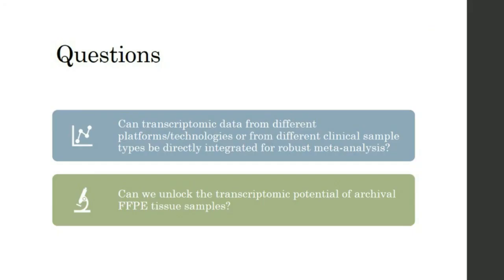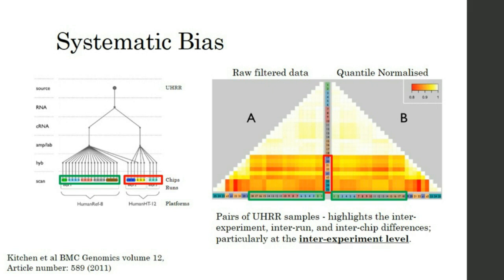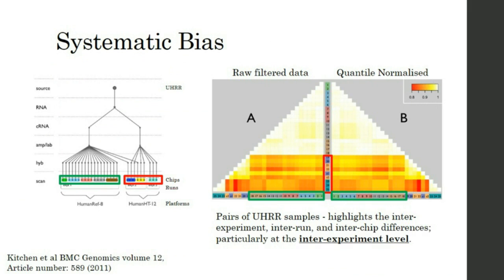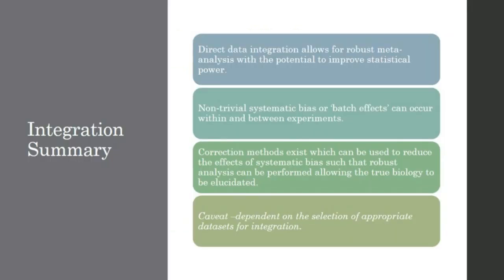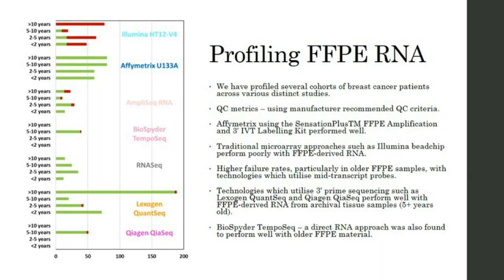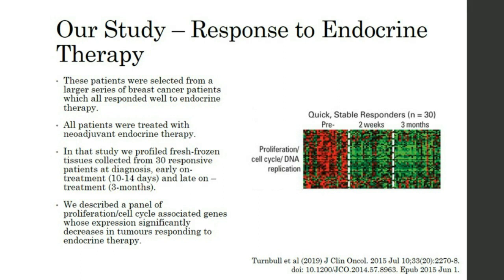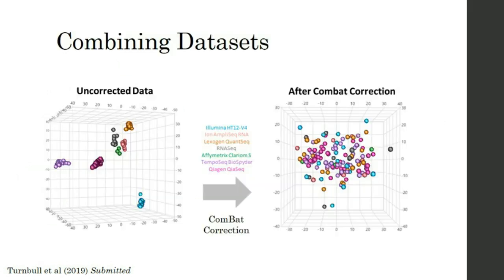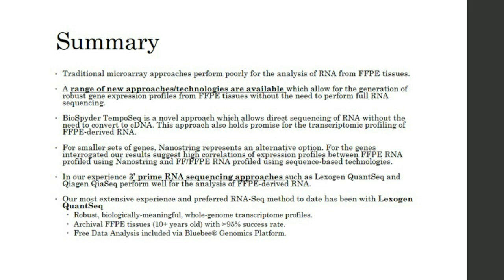USER TALK: Unlocking the Transcriptomic Potential of FFPE Cancer Samples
WEBINAR: Unlocking the Transcriptomic Potential of FFPE Cancer Samples: A Cross-Platform Comparison Study

ABSTRACT:
This webinar discusses a study that compared nine different transcriptomic analysis technologies with matched fresh frozen (FF) and formalin-fixed paraffin-embedded (FFPE) cancer tissues.

Cost and tissue availability normally preclude processing samples across multiple technologies, making it difficult to directly evaluate performance, reliability, and to what extent gene expression data from different platforms can be compared or integrated. In order to explore the feasibility of integrating gene expression data from different platforms, Dr. Arran K. Turnbull of the Cancer Research UK Edinburgh Center and colleagues explored nine technologies, which varied in resolution, cost, and RNA requirements.

The study used sequential tumor biopsies from 11 postmenopausal women with estrogen receptor positive breast cancer treated with three months of neoadjuvant anti-estrogen therapy. Half of each sample was snap frozen in liquid nitrogen and half was FFPE.

Transcriptomic analyses were performed using the Illumina Beadarray, Affymetrix U133A, Affymetrix Clariom S, NanoString nCounter, AmpliSeq Transcriptome, Lexogen QuantSeq and IonXpress RNAseq, Tempo-Seq BioSpyder, and Qiagen UPX 3’.

Dr. Turnbull details the study’s findings, which include:

- Robust gene expression profiles can be reliably generated from FFPE tissues and are comparable to those derived from FF tissue using established transcriptomic approaches.
- A range of new technologies are available for the study of FFPE tissues; these vary in cost, resolution, and RNA requirements to fit the user’s needs.
- Gene expression data from biologically similar studies, generated using different technologies, can be reliably integrated for robust meta-analysis, subject to appropriate batch correction analysis.

SPEAKER:
Dr. Arran K. Turnbull
Cancer Research UK Edinburgh Center
MRC Institute of Genetics and Molecular Medicine

Dr. Arran K. Turnbull is a postdoctoral research fellow leading the lab-based research as part of the Edinburgh Breast Cancer Now Research Team and as group leader of the Translational Oncology Research Team at the MRC Institute of Genetics and Molecular Medicine at the University of Edinburgh. His research work focuses on understanding, predicting, and treating resistance to endocrine therapy in breast cancer patients.
Dr. Turnbull has an undergraduate degree in molecular biology from Heriot-Watt University and an MRes in immunology, genetics, and pathway medicine from the University of Edinburgh. He graduated with a PhD in oncology and clinical medicine at the University of Edinburgh in 2012 and started his own research group in 2018.